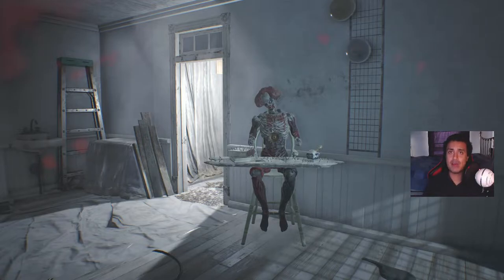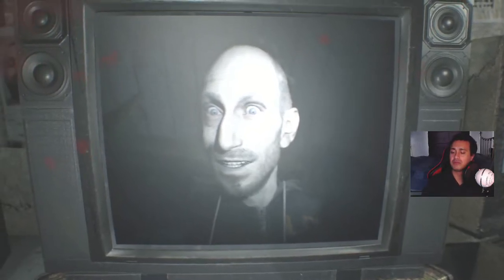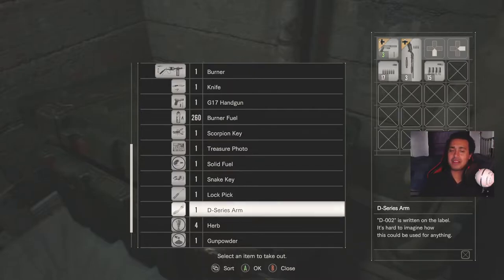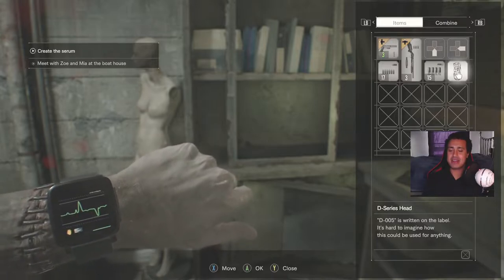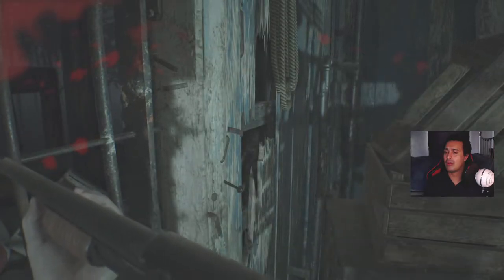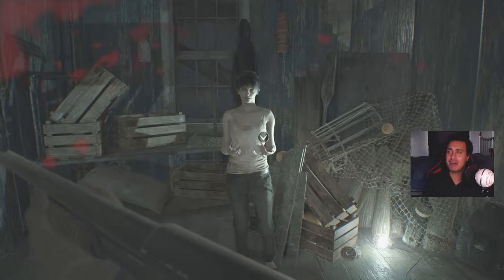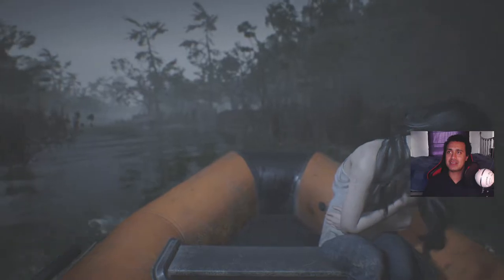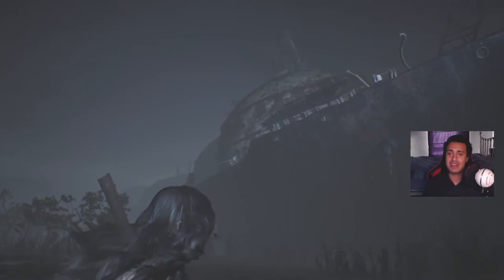Resident Evil 7 [D Series Head Location/Meet With Mia At The Boat House]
What's happening everyone it's myself Ruff Fusion and I'm back with some Resident Evil 7 on this one and yes so in this video we going to meet up with Mia and Zoe and also I'm gonna do my best in showing the D Series Head location, hope you all enjoy my silly commentary. XD

About the game:

Resident Evil 7: Biohazard is a 2017 survival horror game developed and published by Capcom. The player controls Ethan Winters as he searches for his long-missing wife in a derelict plantation occupied by an infected family, solving puzzles and fighting enemies. Resident Evil 7 diverges from the more action-oriented Resident Evil 5 and Resident Evil 6, returning to the franchise's survival horror roots, emphasizing exploration. It is the first main Resident Evil game to use a first-person view.

Resident Evil 7 is the first full-length game to use Capcom's in-house RE Engine. The development was led by Koshi Nakanishi, director of the 2012 Nintendo 3DS game Resident Evil: Revelations. A year prior to its announcement at E3 2016, it was presented as a virtual reality demo called Kitchen. The team took inspiration from the 1981 film The Evil Dead, scaled back the game to one location, and used a first-person perspective to immerse players. Two downloadable content scenarios were released, Not a Hero and End of Zoe.

Resident Evil 7 was released in January 2017 for Microsoft Windows, PlayStation 4, Xbox One and in May 2018 for the Nintendo Switch in Japan. It also supports the PlayStation VR headset. The game was considered a return to form for the series; critics praised the gameplay, innovation, and uses of virtual reality, but the boss battles and final chapter received more mixed reception. As of October 2021, the game has sold 10 million copies worldwide. It was nominated for several end-of-year accolades. A sequel, Resident Evil Village, was released on May 7, 2021.